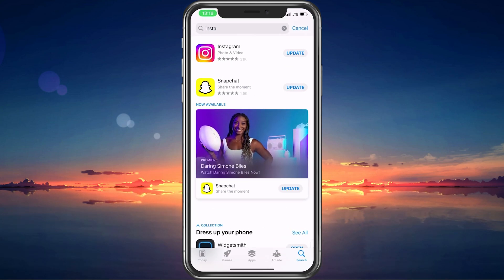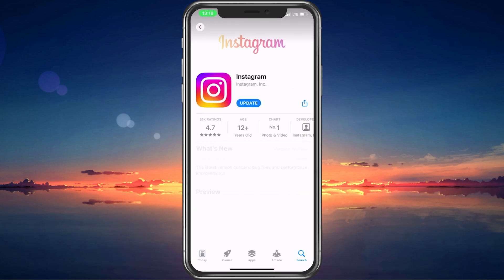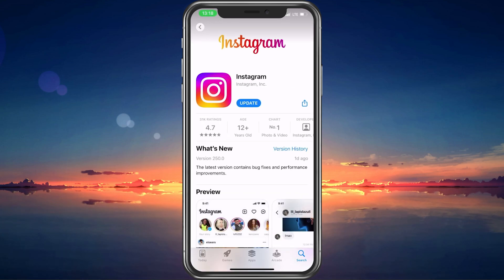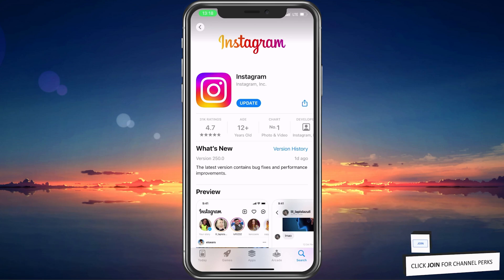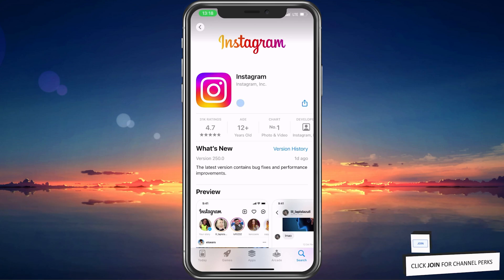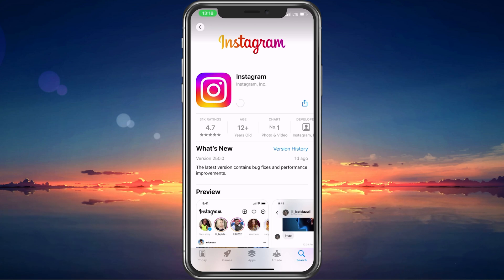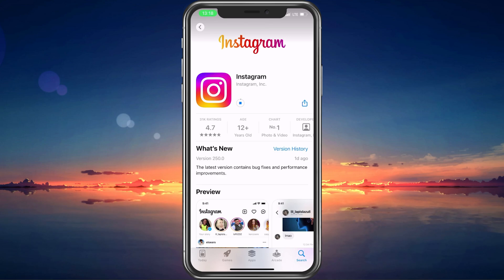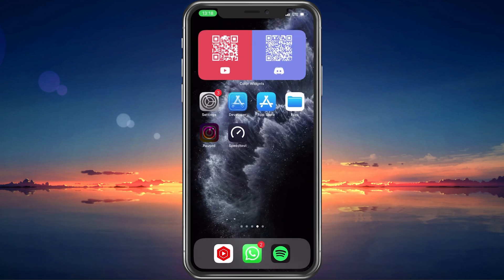How To Fix Instagram Messenger Update Not Showing - Messenger Icon Missing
A short tutorial on how to fix the issue when you’re unable to locate the Instagram messenger icon or update on your mobile device.

Timestamps:
0:00 Introduction
0:17 Problem Causes
0:28 Update Instagram
0:45 Geo Locked Update